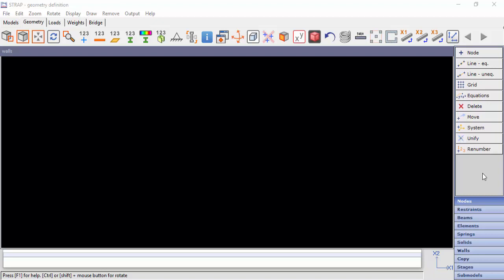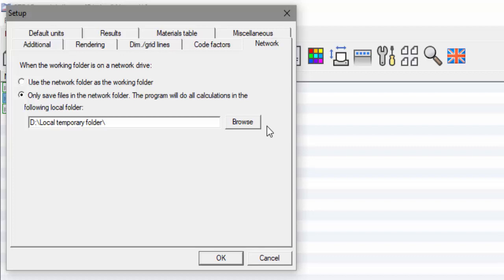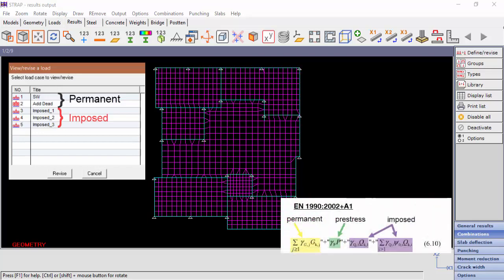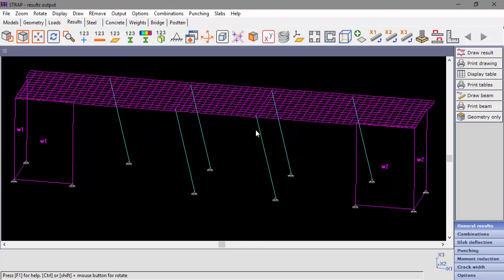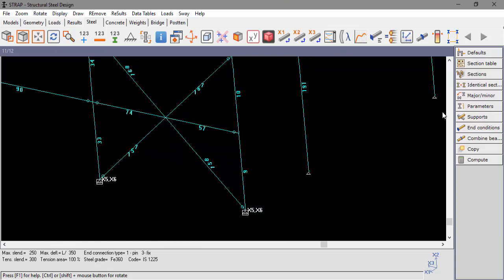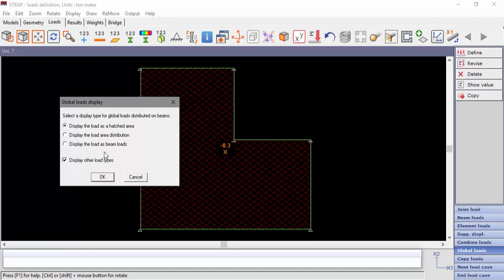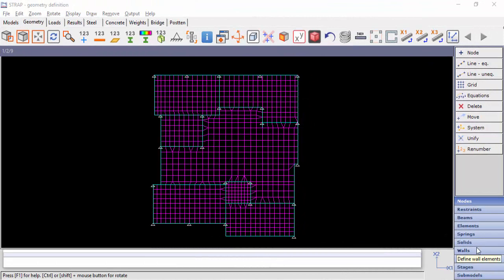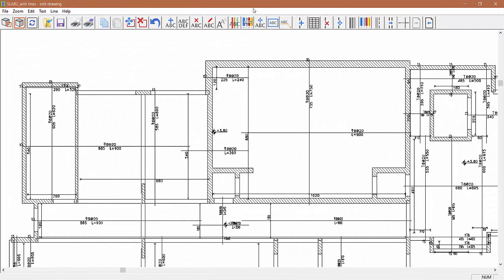STRAP2018 - Major Improvements